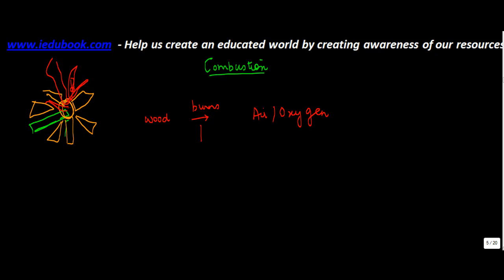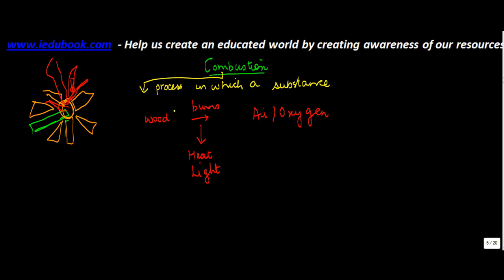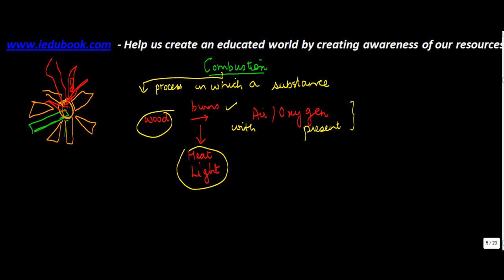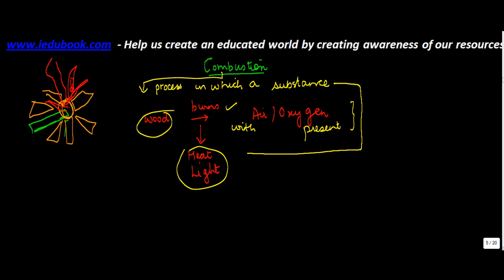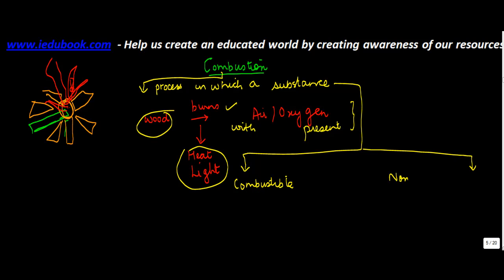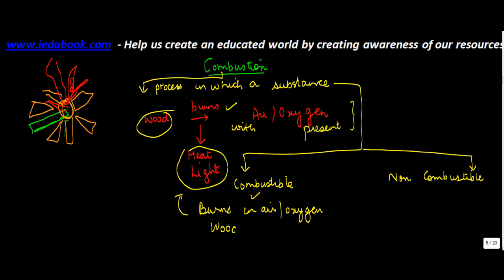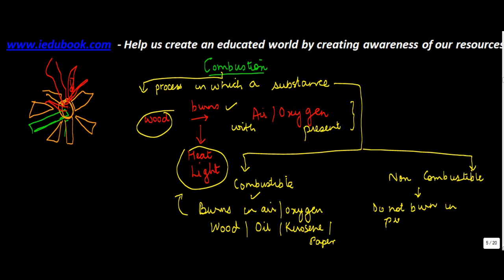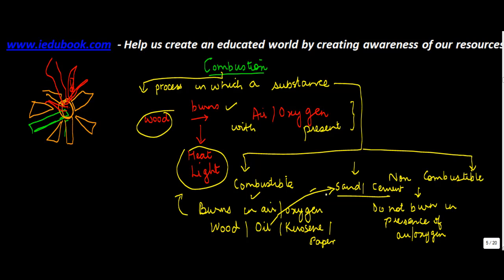Combustion and Combustible Substances - Chemistry Class 8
In this video, we are going to understand what is combustion.

Combustion is basically a process in which a substance eg- Wood burns with air/oxygen to produce heat and light is called combustion.

Thus, all substances can be divided into two categories –
Combustible – Burns in oxygen/air eg- Wood
Non-Combustible – Does not burn in air/oxygen eg- sand, cement

Our next video topic - Conditions necessary for Combustion - Chemistry Class 8